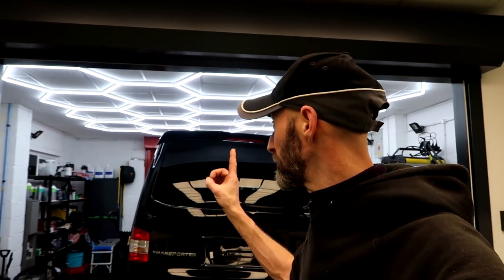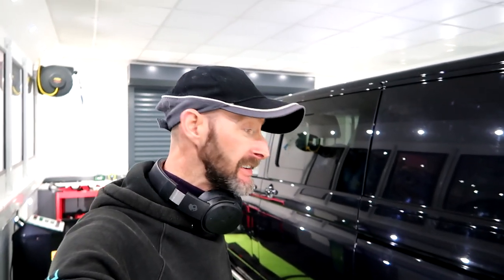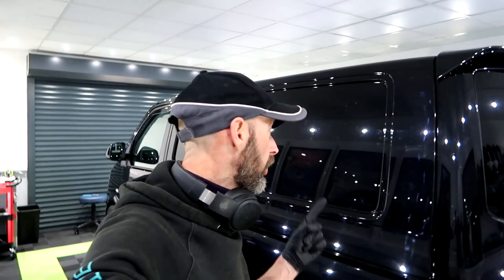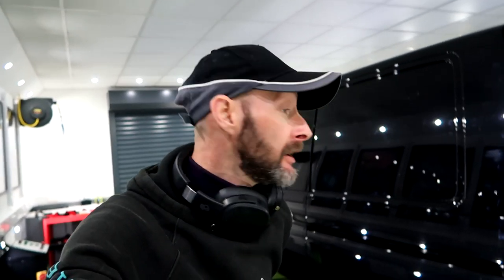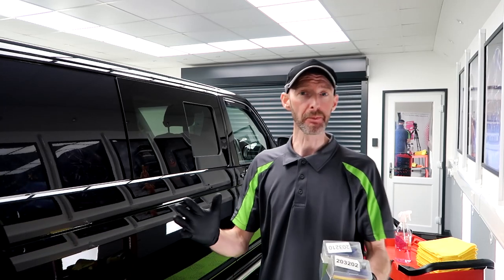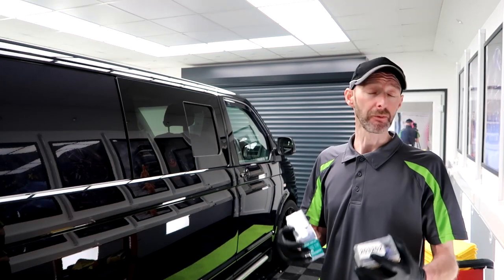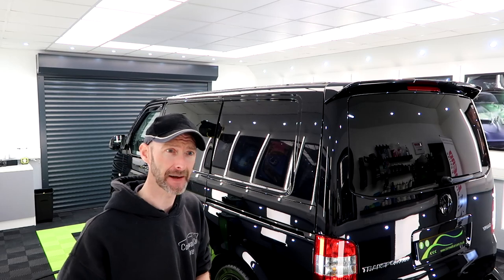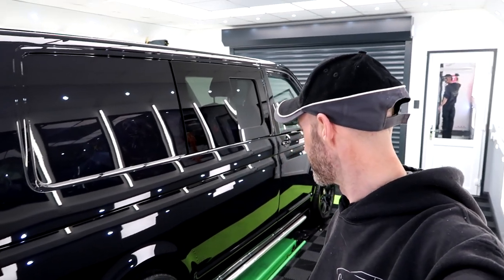VLOG 020 ( 2023 ) VW Transporter Enhancement With @GYEON_official Infinite Type 2 Ceramic Coating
A bit of a shorter Vlog as I have been super busy lately and have a lot of videos waiting to be uploaded.
I couldn't believe the turnaround on this one and now looking back to where it should be.

Paintwork = Gyeon Infinite Type 2
Glass =  Quick View
Trim = Gyeon Trim
Wheels = Gyeon Cure
Polish =  Gyeon Compound + / Gyeon Primer
Tyres = Gyeon Tyre

Poka Premium
Tuff Tile Flooring
Rupes Polishers
Gyeon
Wax Is Dead